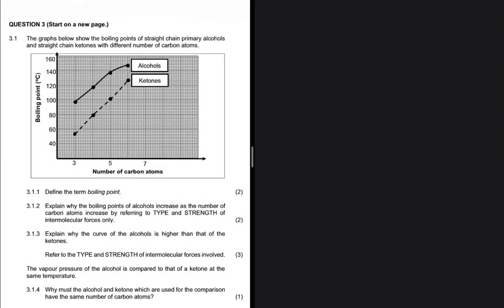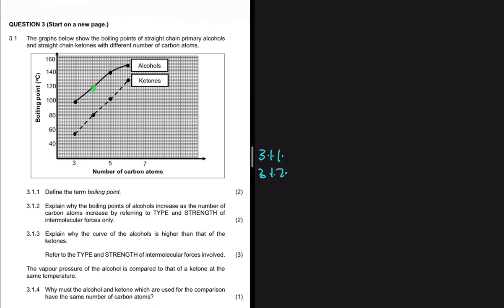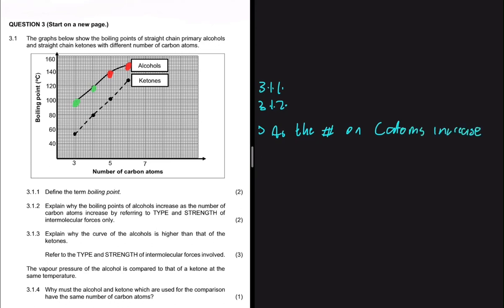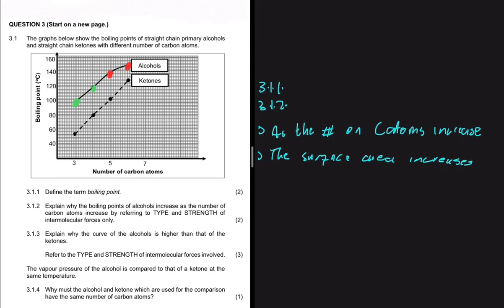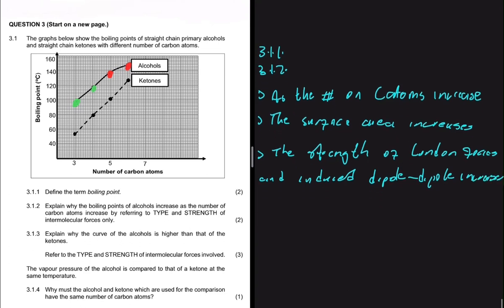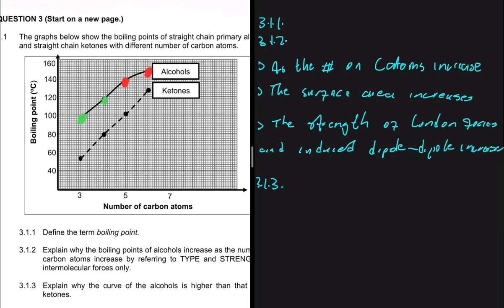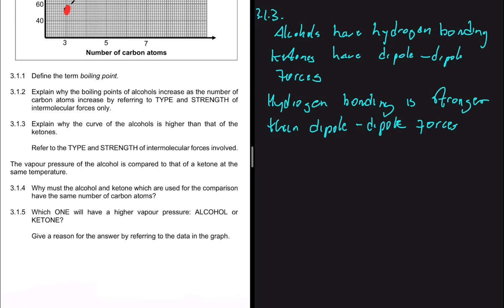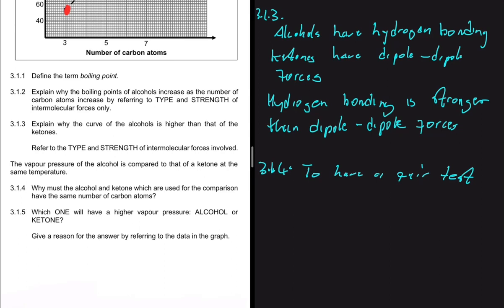Intermolecular Forces Grade 12 Exam Question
Question 3 Grade 12 Physical Sciences P2 September 2022 on Organic Chemistry / Physical Properties